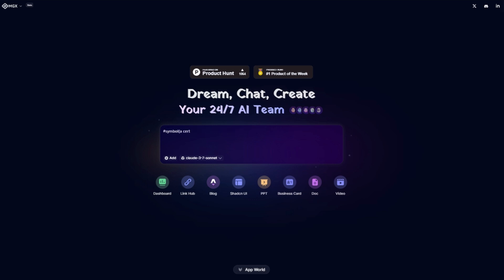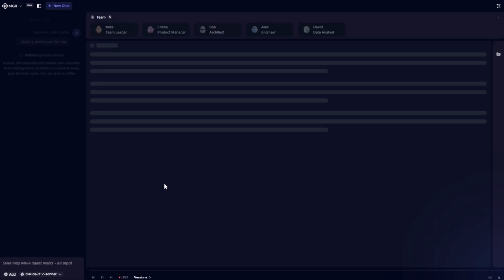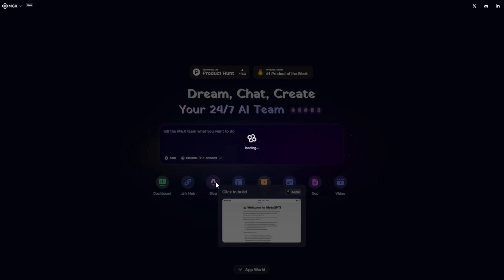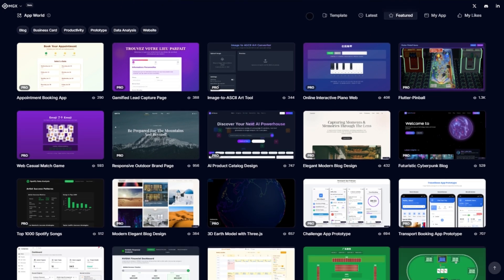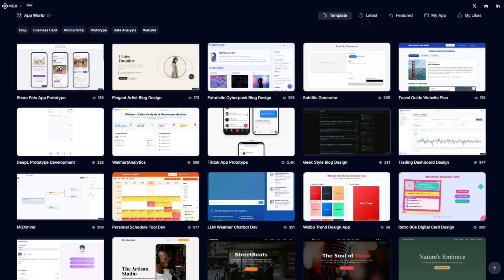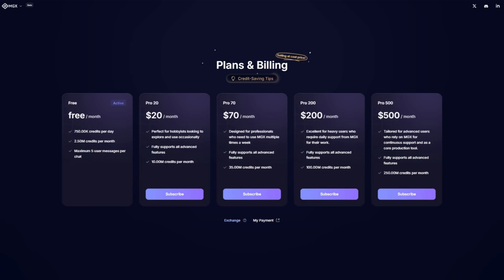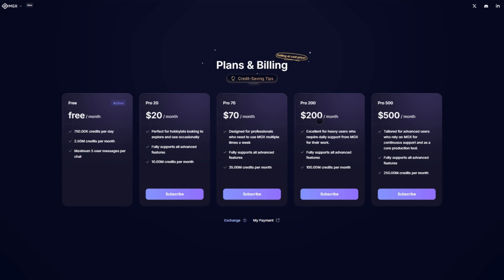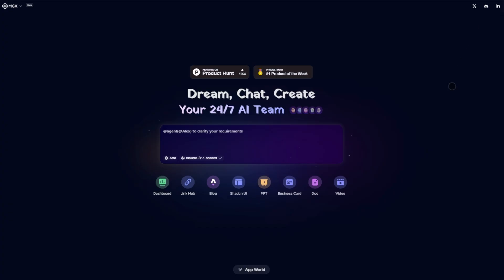MGX AI Review: Real-Time Code Rewriting Superpower? (2026)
🎬 In This Video: Tired of debugging for hours? MGX AI might be the revolutionary coding assistant that cuts your development time in half - here's why developers are switching.

This deep dive into MGX AI 2026 reveals its game-changing features: real-time code optimization, whole-project awareness, and multi-user editing that eliminates merge conflicts. Unlike basic autocomplete tools, MGX understands complex codebases, catches hidden bugs, and even ranks fixes by impact. We test its limits with real-world coding challenges and break down whether the pricing (from free to $500/month) delivers real value for different developer needs.

💬 Would you use this? Comment "MGX" or your current AI coding tool below!

🛠️ Tools Mentioned: MGX AI, GitHub Copilot ‎